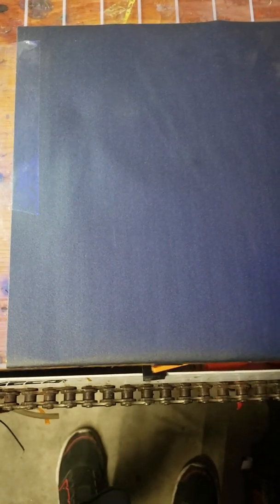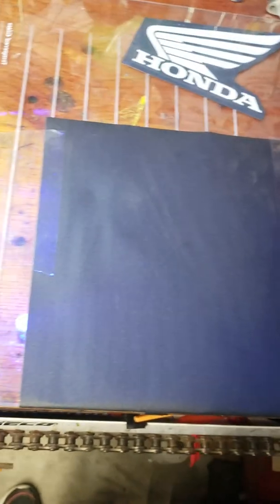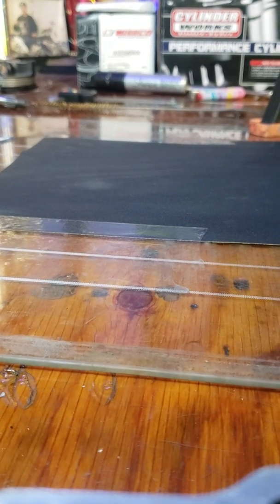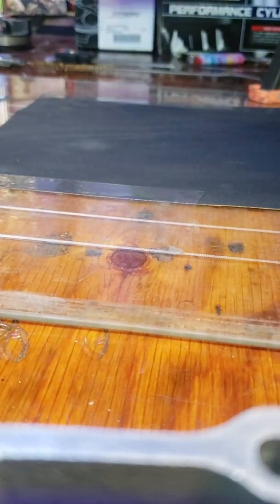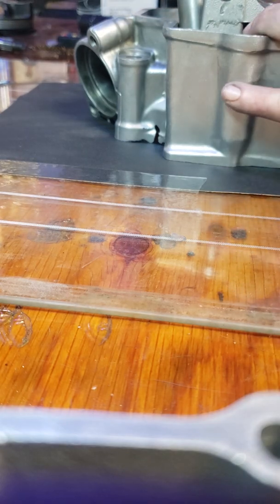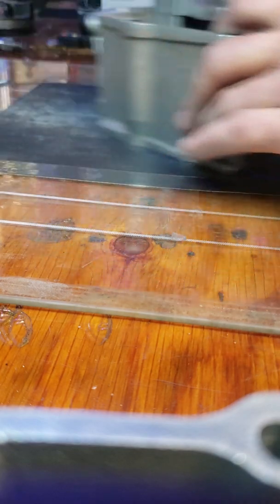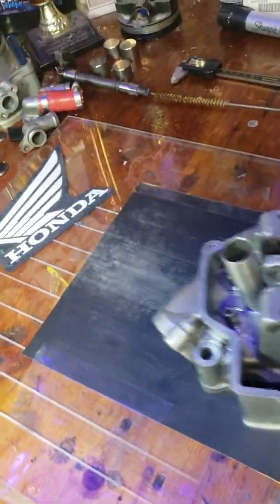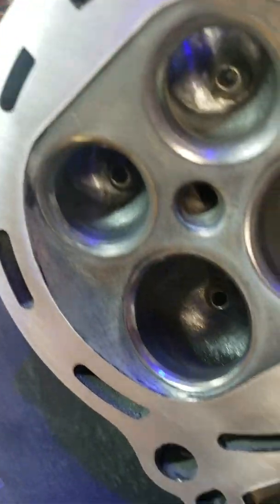How to resurface a cylinder head with a pice of sandpaper and and glass from your wifes refrigerator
Homemade bench top CNC mill resurfacing a 450 honda head on the cheap.